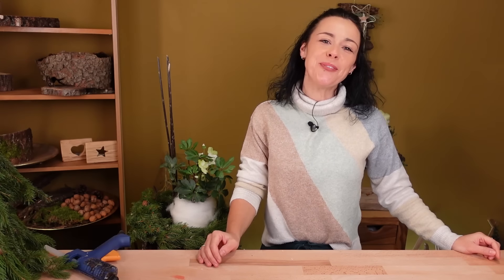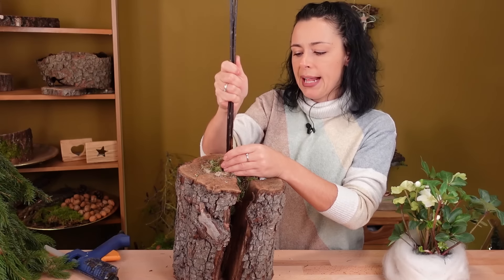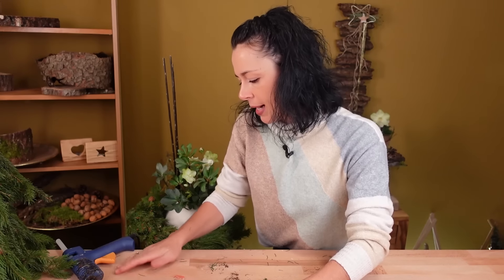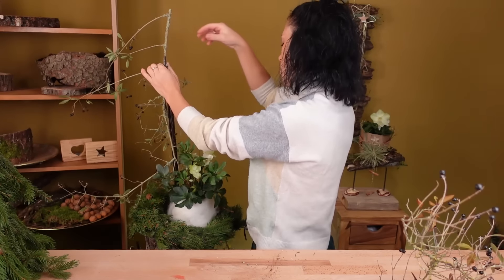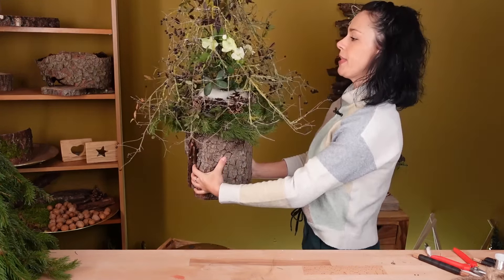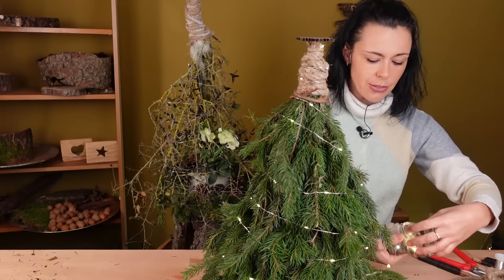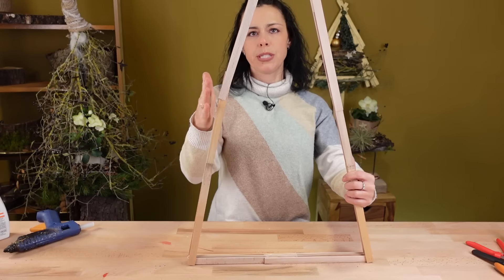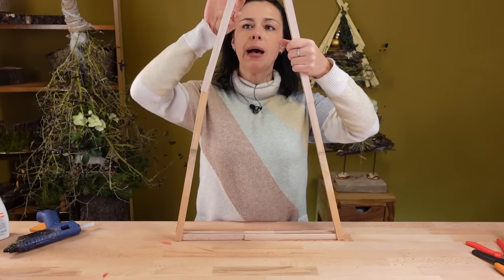AUßENDEKO ganz NÄTURLICH/ WINTERLICHE DIY-IDEE/ für DRAUßEN und DRINNEN